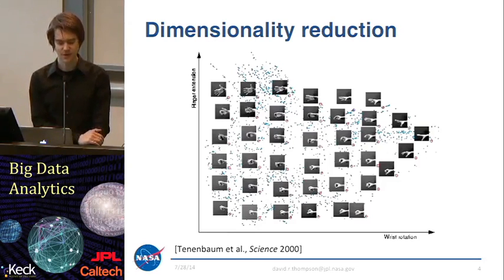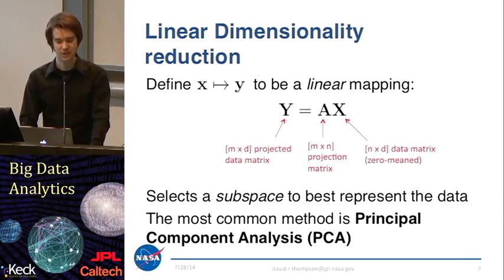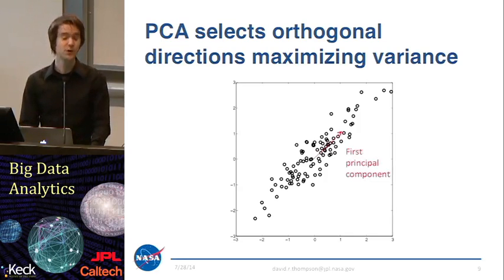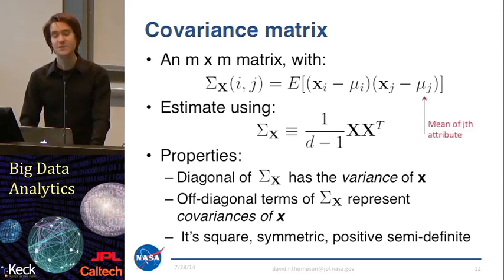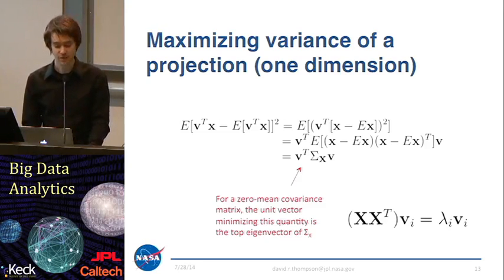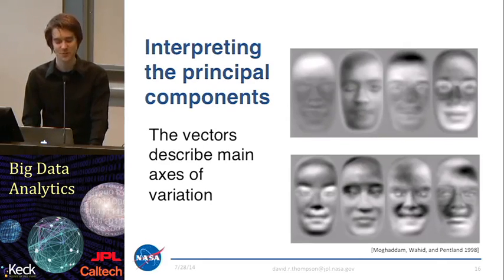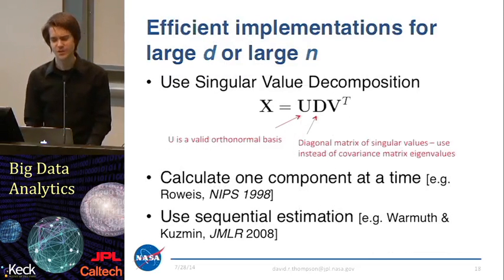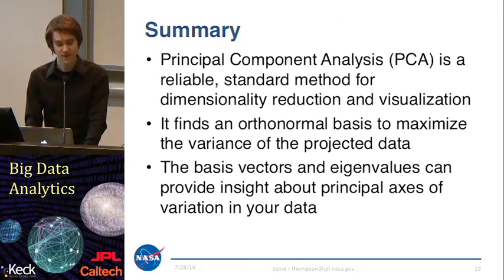Caltech-JPL Summer School on Big Data Analytics Day 9 Lecture 4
Dimensionality Reduction (D. Thompson Lecture 4)